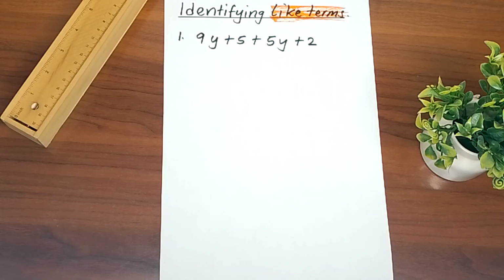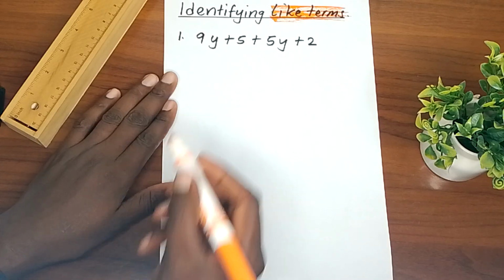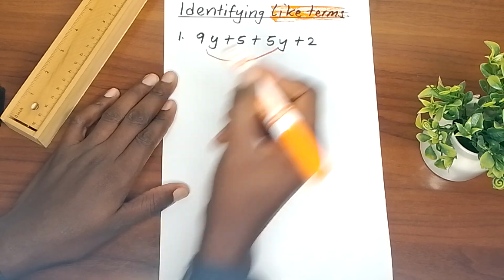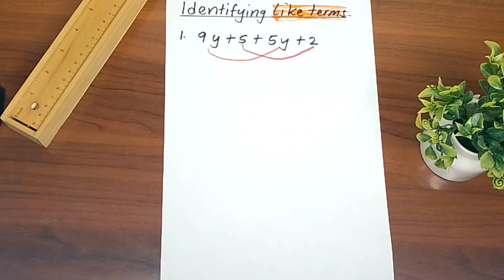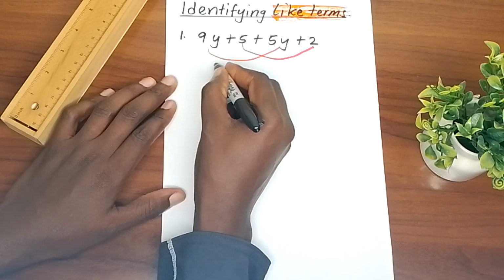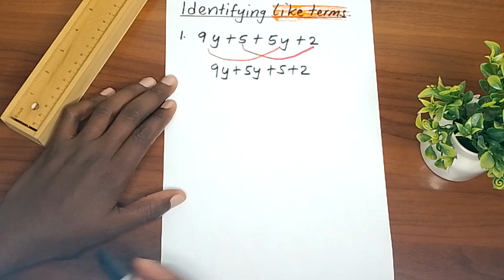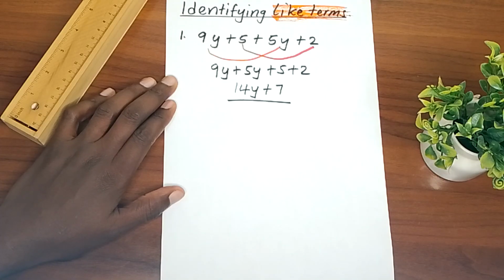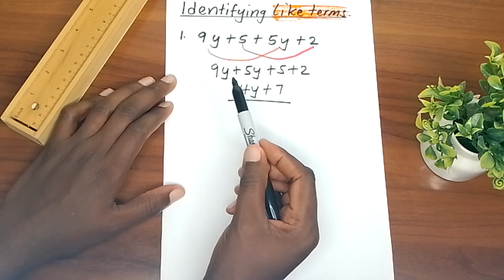How to Identify Like Terms | K Math Lab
Struggling to simplify algebraic expressions with fractions? In this video, you’ll learn how to identify like terms in fraction form step by step—so you can combine them with confidence and avoid common mistakes.

We break it down in a simple and clear way:
✔️ What “like terms” really mean
✔️ How to compare variables and denominators in fractions
✔️ Examples with different coefficients and variables

By the end of this lesson, you’ll be able to quickly spot like terms—even when they look complicated in fraction form!

Perfect for students preparing for exams or anyone who wants to strengthen their algebra skills.